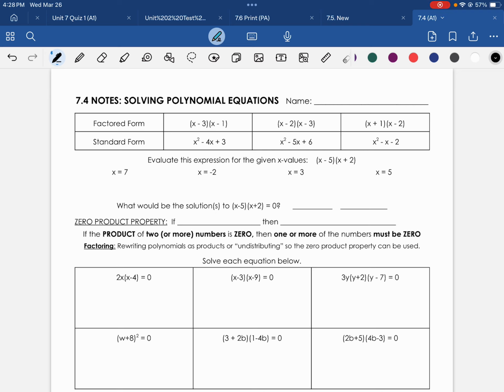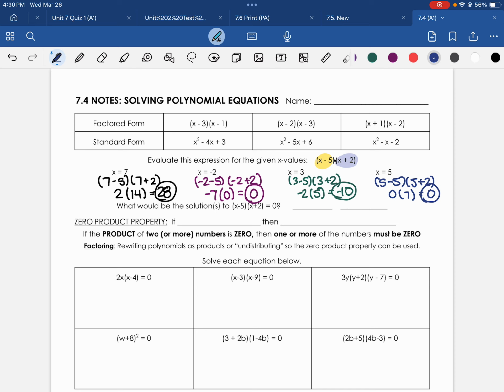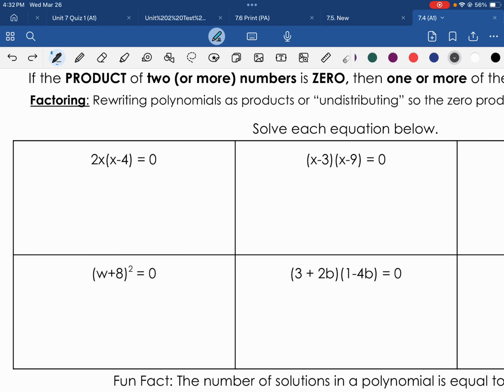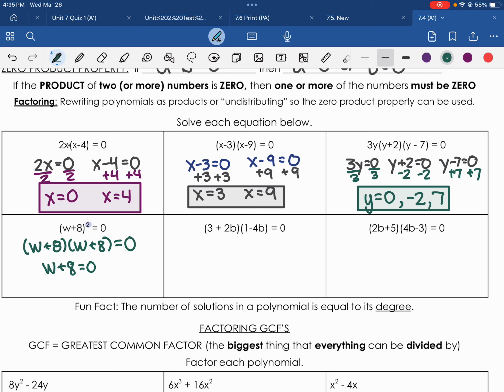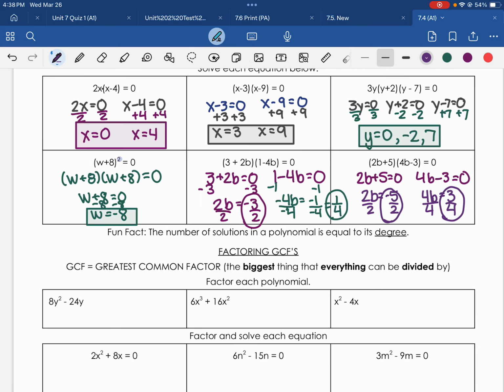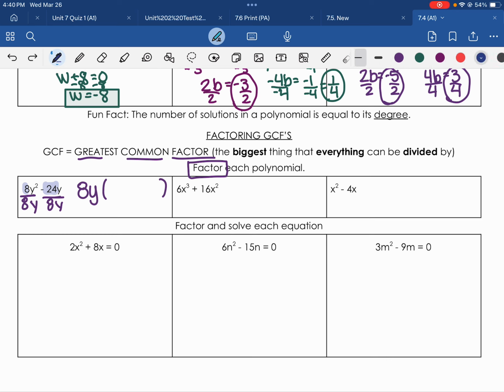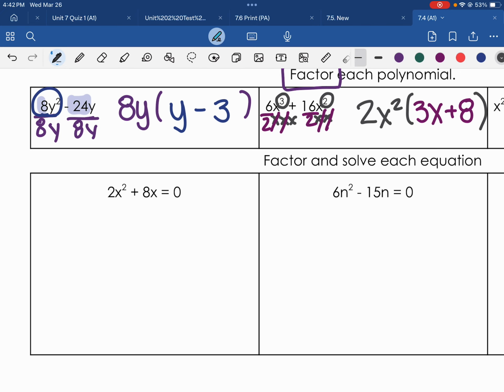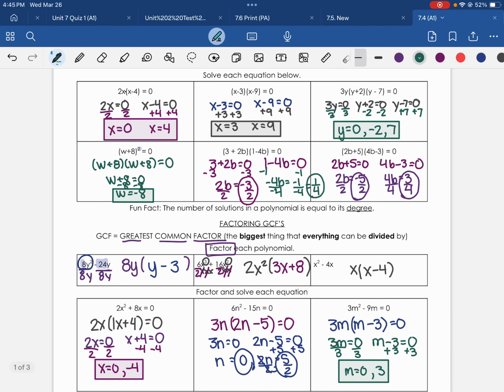Polynomial Equations Notes